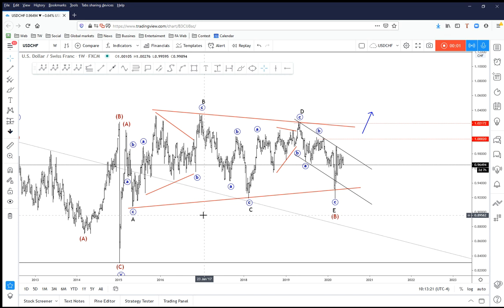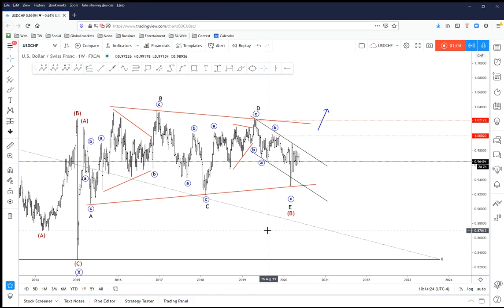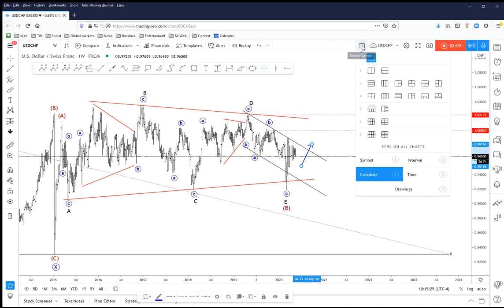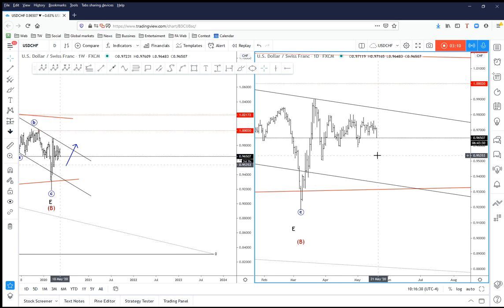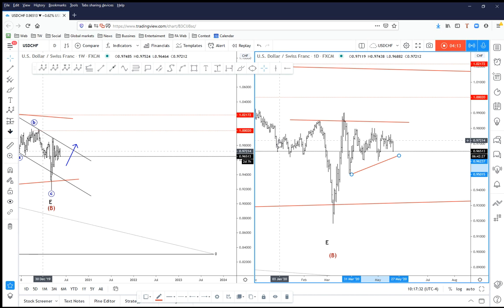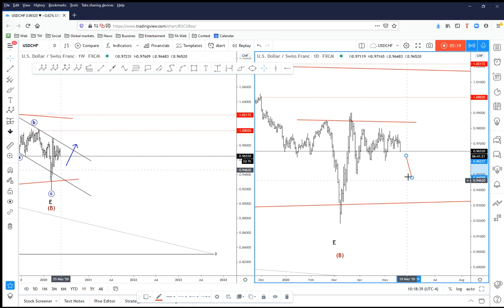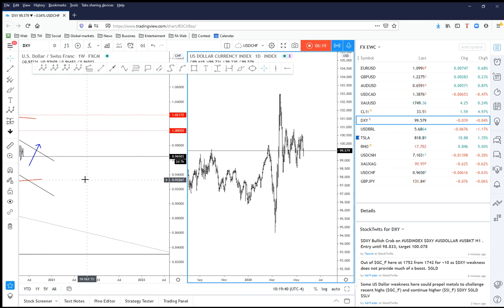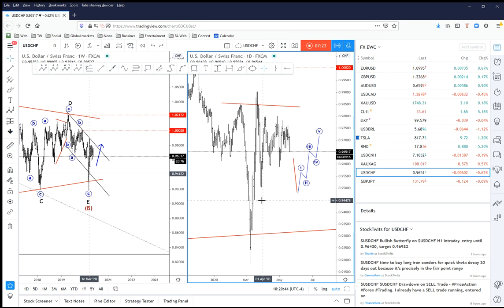USDCHF: Bulls In Advantage After Bounce From A Triangle Support